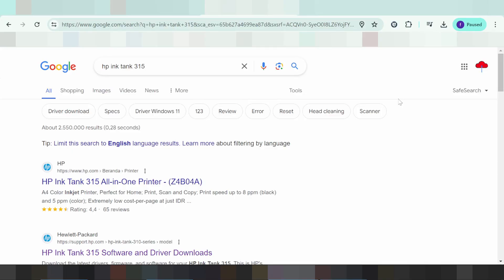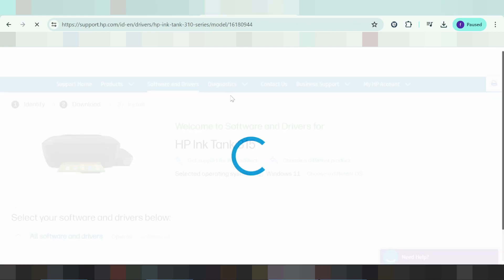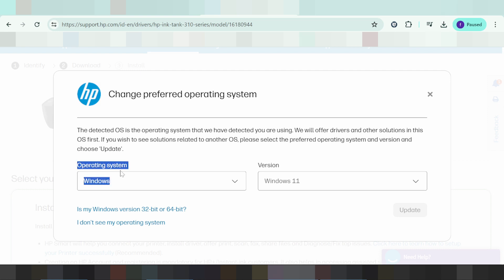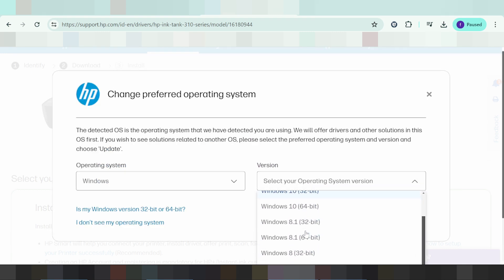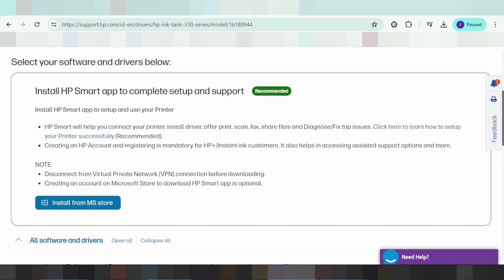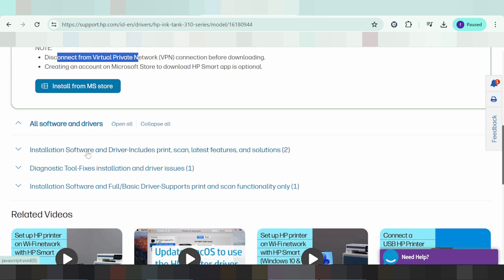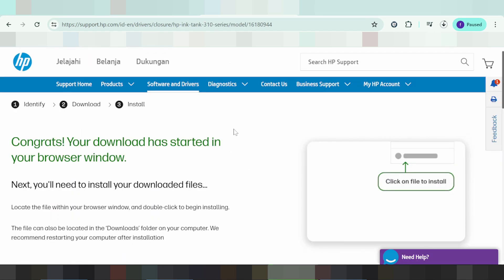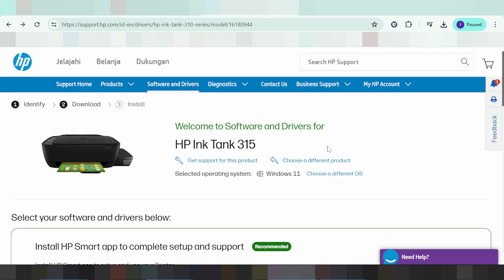HP Ink Tank 315 Driver Download and Setup Windows 11 Windows 10, Mac 13, Mac 12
the here link download for HP Ink Tank 315